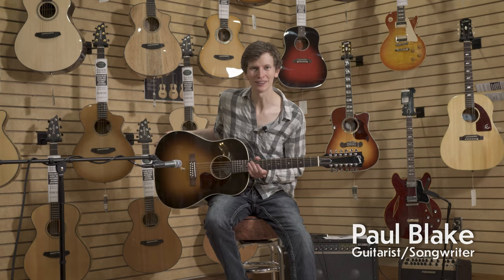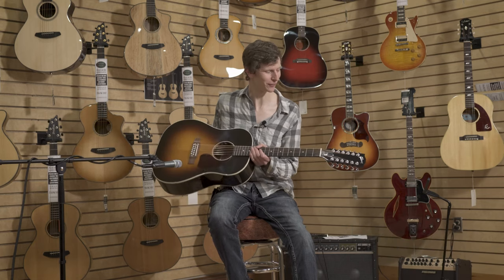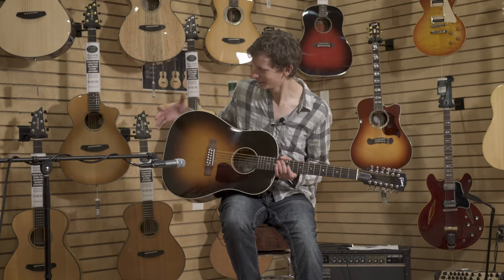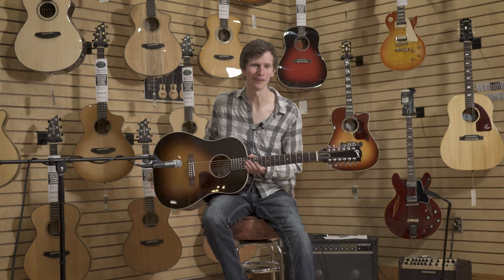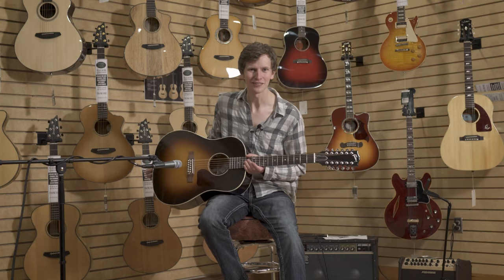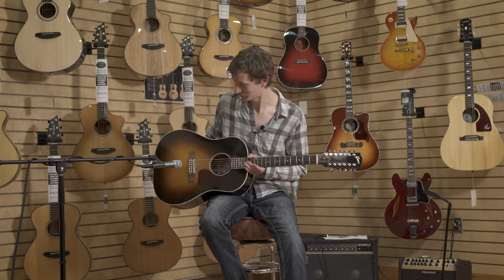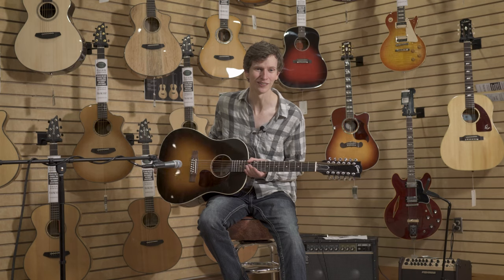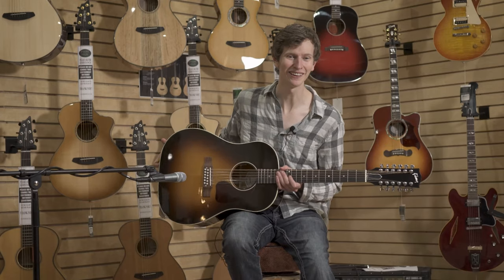Artist Series | Paul Blake | Episode Three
Local guitarist and songwriter, Paul Blake, stopped by to demo the Gibson J-45 12-string acoustic guitar.

The J-45 is a truly legendary guitar. The world-famous Workhorse is Gibson's best-selling acoustic of all time. Now it is available in a new 12-string version. Featuring a mahogany body, Sitka spruce top, and mahogany neck, it has a SlimTaper™ neck profile for playing comfort, a bone nut and saddle, TUSQ® bridge pins, Grover® Mini Rotomatic® tuners, and comes equipped with LR Baggs™ VTC electronics, making it ready to deliver beautiful, chiming, 12-string tones on stage or in the studio.